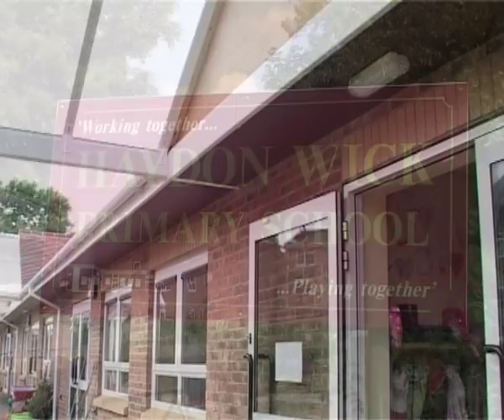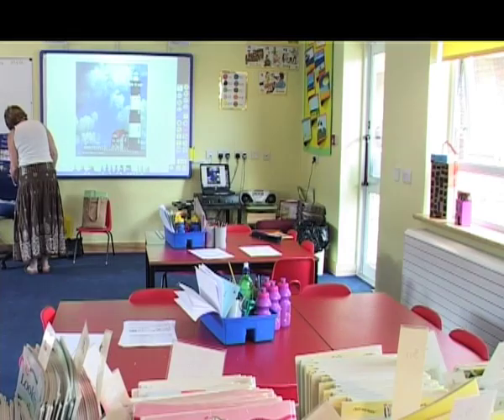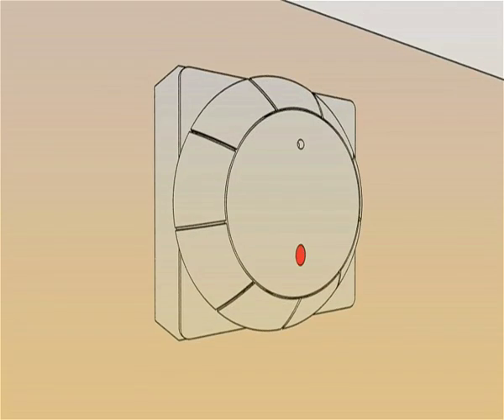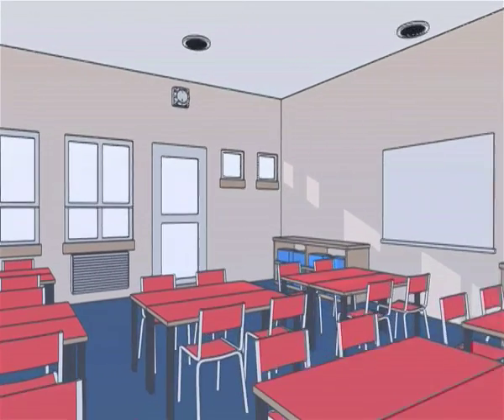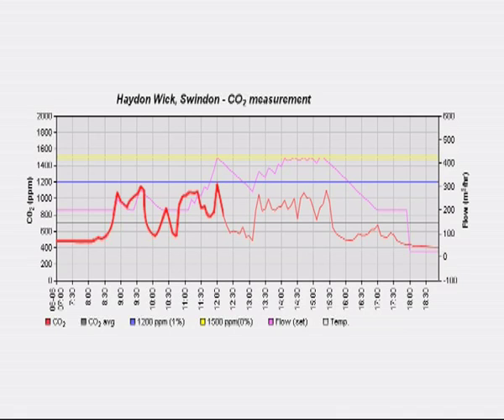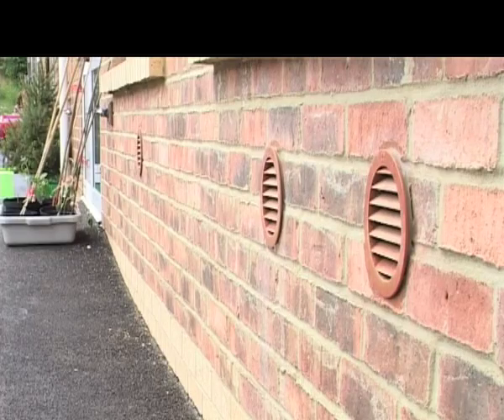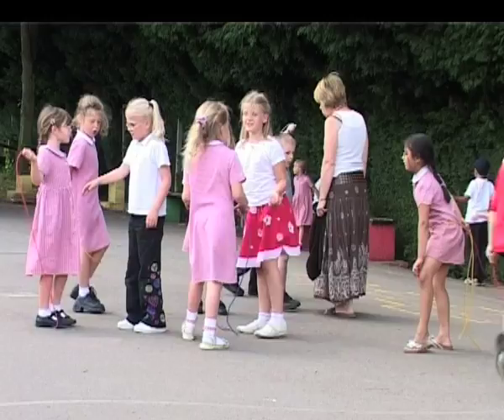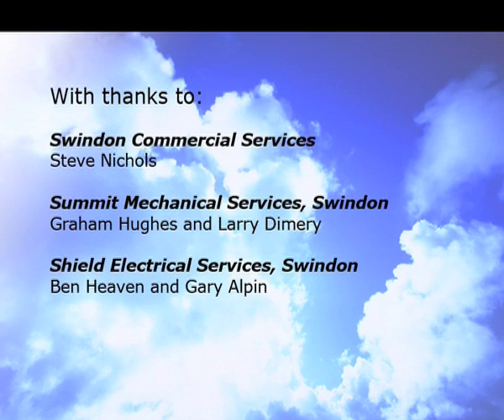Jaga Oxygen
Oxygen systeem in praktijk.